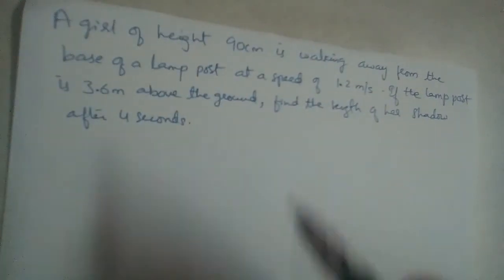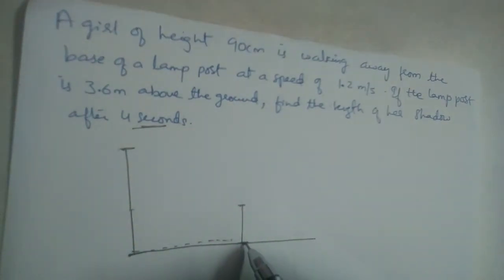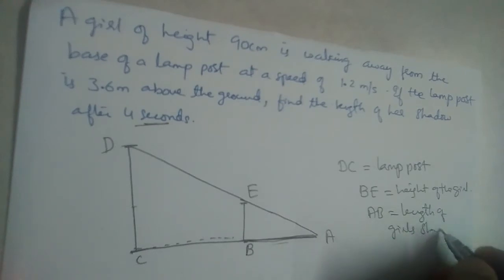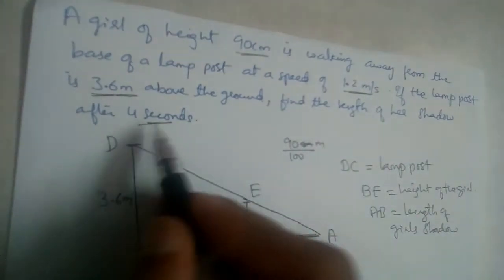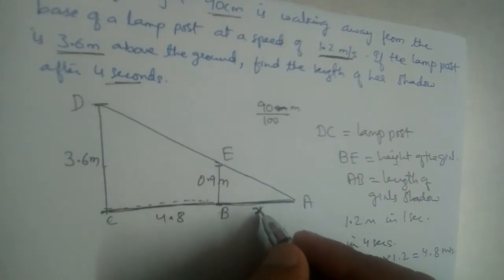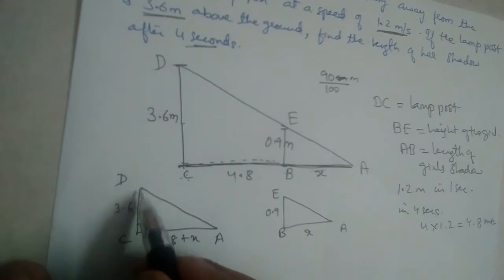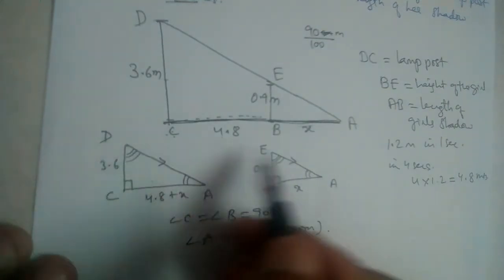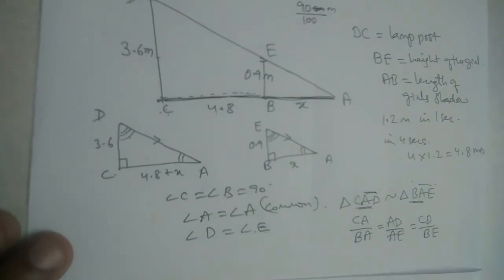A girl of height 90cm is walking away from the base of the lamp post at a speed of 1.2m/s.